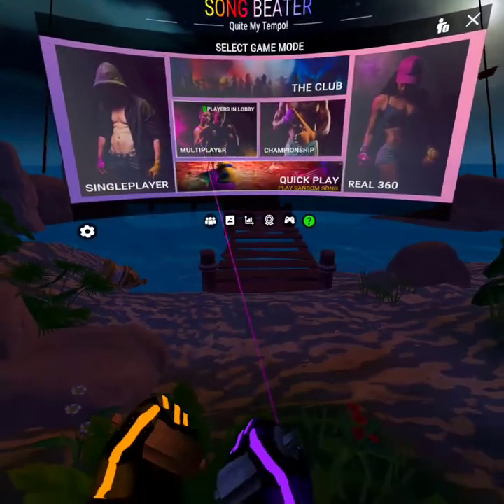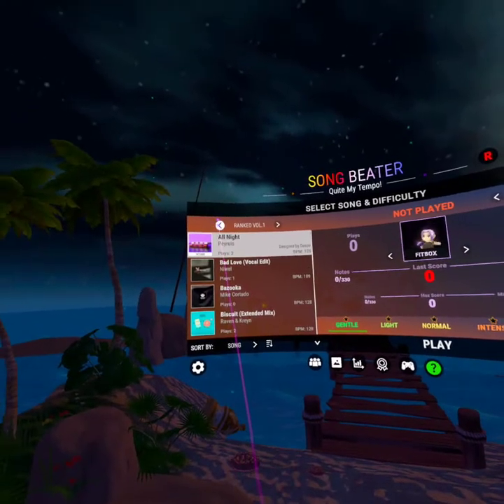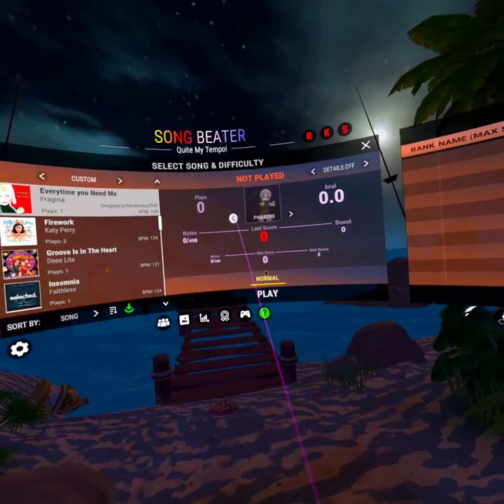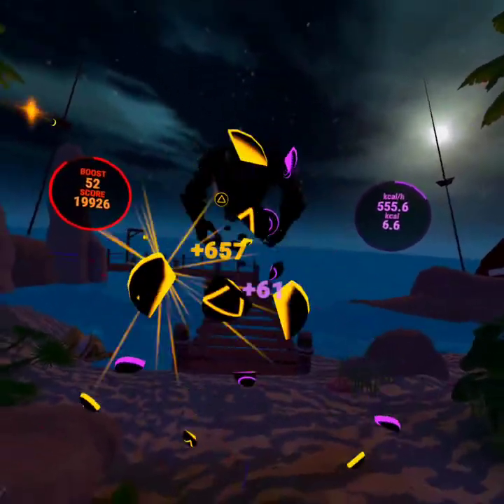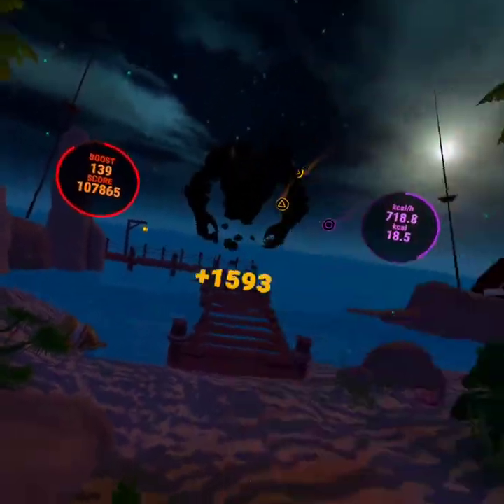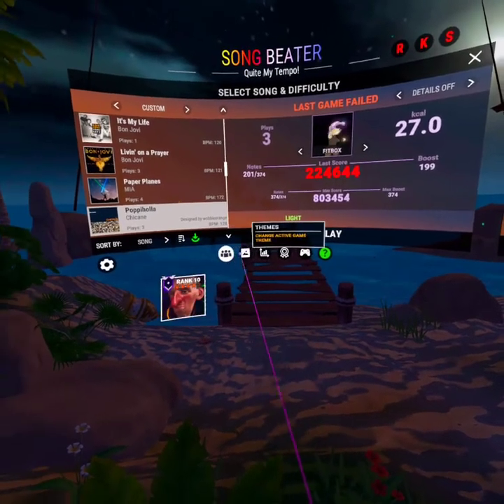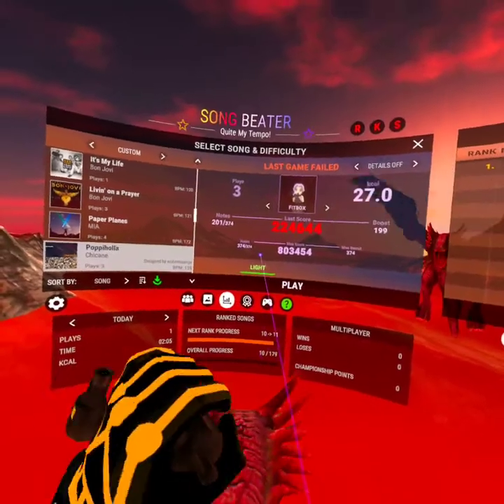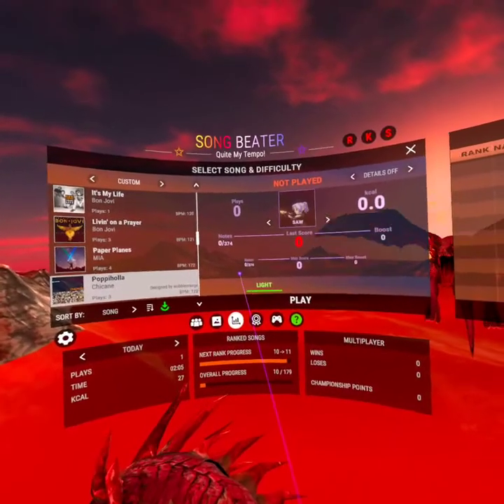Song Beater Quest 2: Quite my Tempo! Brief Review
Brief Review on the underrated Apps Lab title. Need alot more work but is great fun